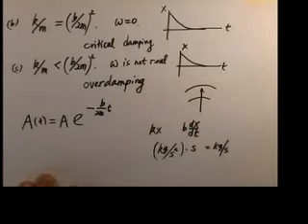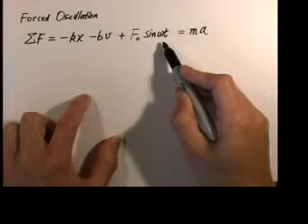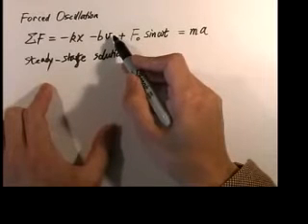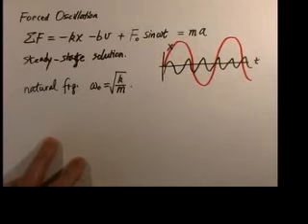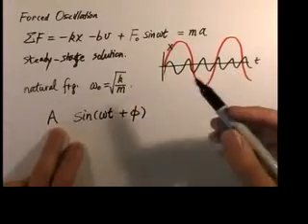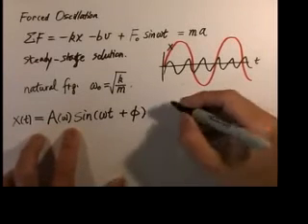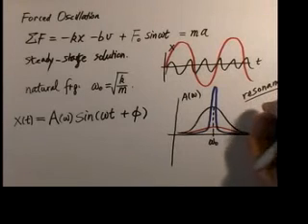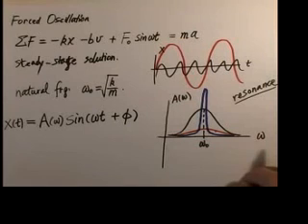Ch15 7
Physics 1B Video Lectures
Ch 15 Oscillatory Motion
Lecture 7 of 7
Forced Harmonic Motion